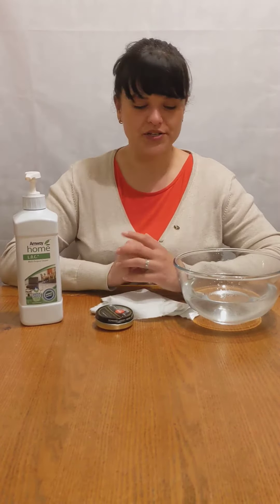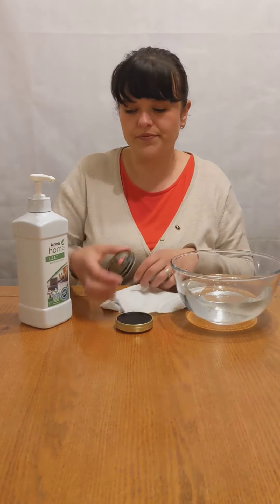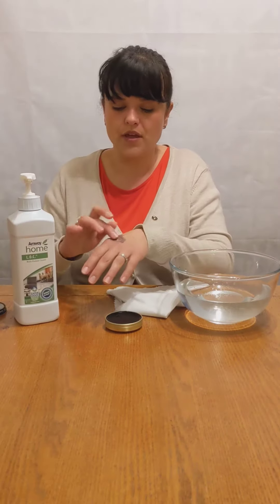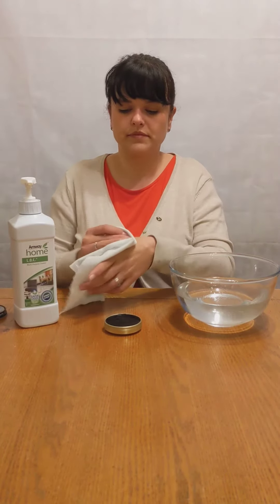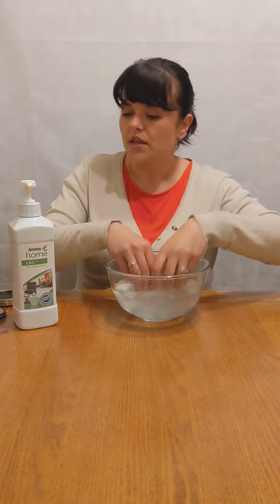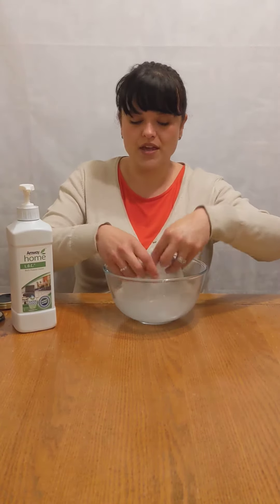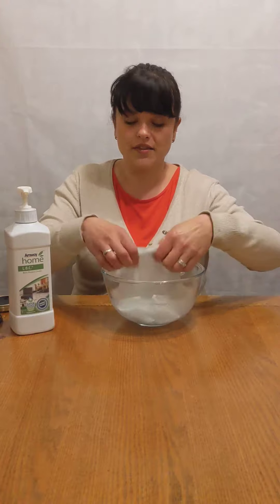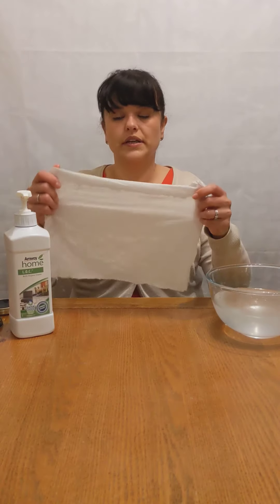L.O.C. Demonstration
* Amway Home L.O.C. Multi-purpose Cleaner containing Bioquest Formula.
Delivers powerful cleaning and is:
✓ Concentrated
✓ Biodegradable
✓Dermatologically tested